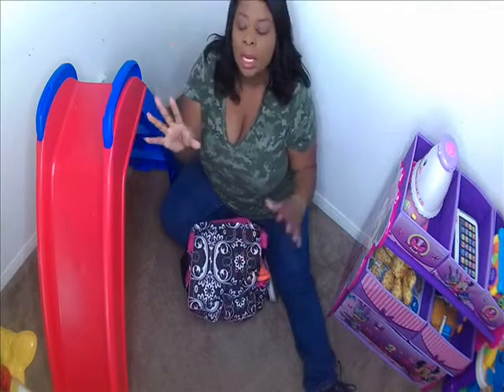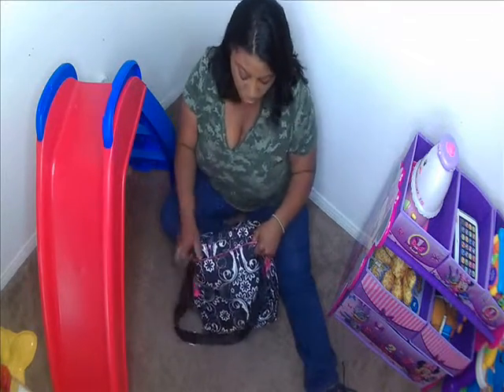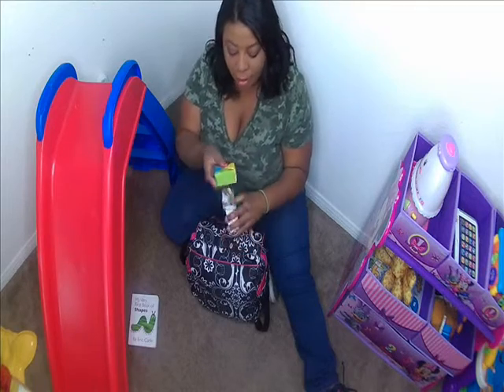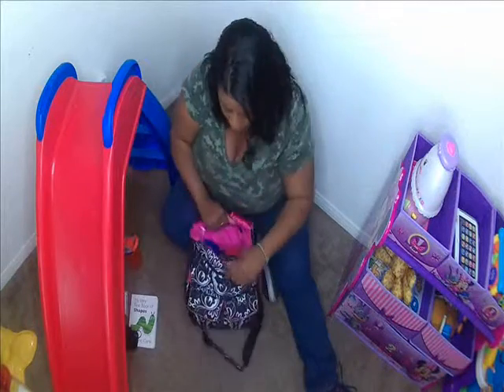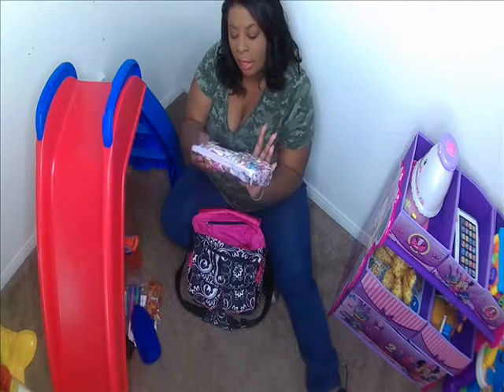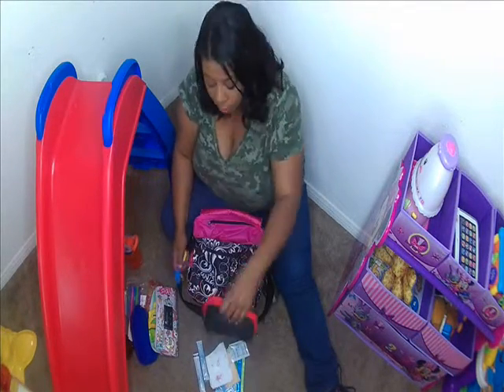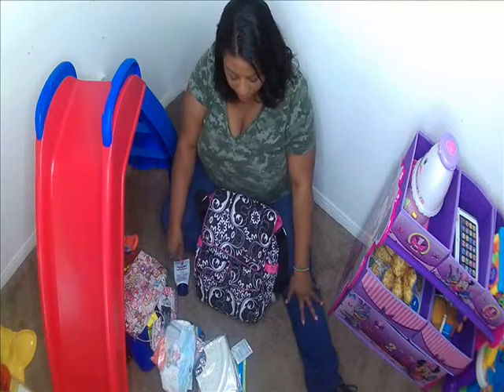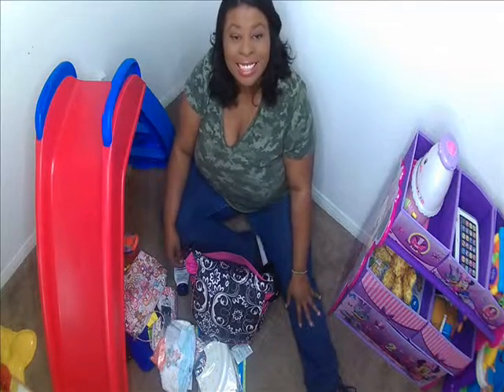What's in my Ju-Ju-Be BeHip Bag?!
Here's a peek inside my favorite bag. My Ju-Ju-Be BeHip bag.

Ju-Ju-Be items in video. Patterns may be different:

Be Set

Be Quick

Potty Seat

Motts Apple Sauce pouches

Fruit Strips

Toddler Mum-Mum

Power Bank

Tegu Blocks

My First Shapes book

Twistable Crayons

Babyganics Sun screen